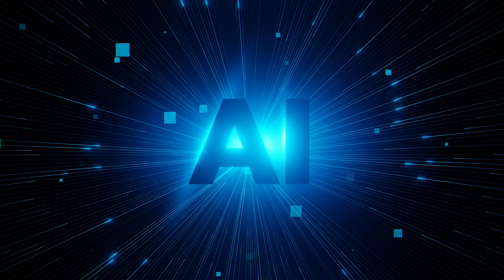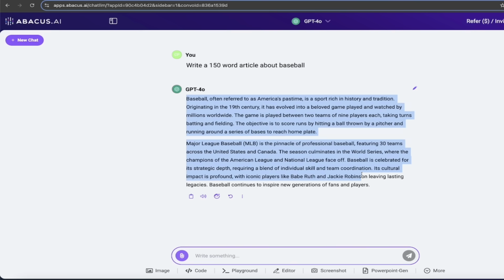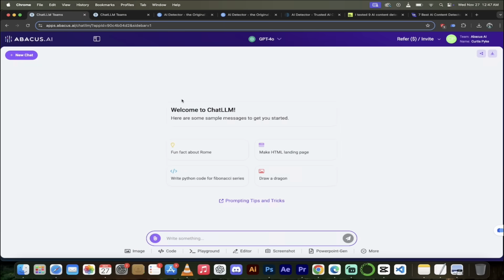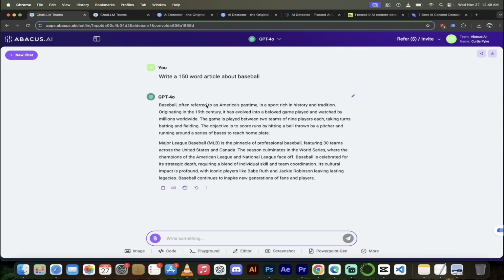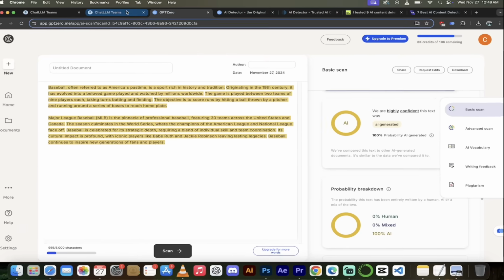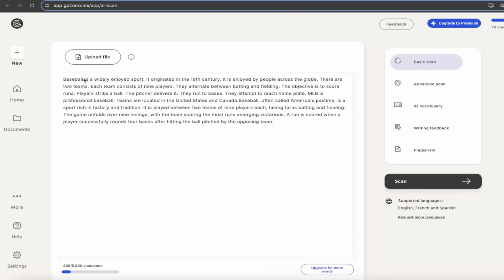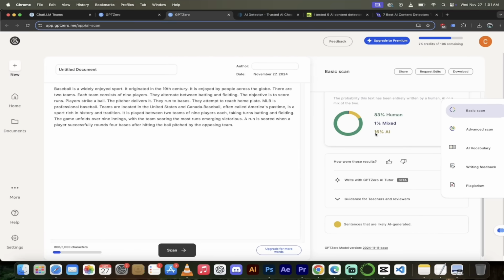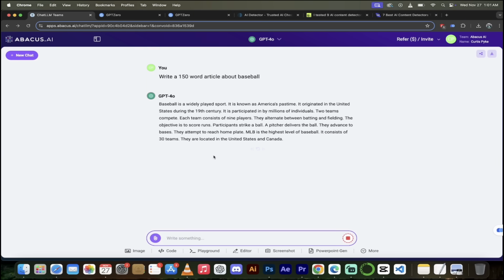How to Humanize AI-Generated Text (Sound Human) and Avoid AI Content Detection | ChatLLM Teams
In this video, I’ll show you how to use the Humanize feature in ChatLLM Teams to transform AI-generated text into natural, human-sounding content. Whether you're working with GPT-4 AU, Omni, or other AI models, this tool takes your writing to the next level by making it engaging and authentic.

⏱️ Timestamps:

0:00 – Intro: What is the Humanize feature?
0:25 – Important Note: This tool is not for bypassing AI detection or plagiarism checks!
0:55 – Getting Started: How to access ChatLLM Teams (links below!)
1:11 – Pricing: Why ChatLLM Teams is a budget-friendly alternative to ChatGPT.
1:34 – Exploring AI Models: GPT-4 Omni and more.
2:11 – Generating AI Text: A quick demo with GPT-4 Omni.
2:59 – Testing with AI Detectors: Using GPTZero to check AI probabilities.
3:29 – Humanizing Text: Step-by-step tutorial with amazing results.
4:06 – Fine-Tuning: How to refine your results and achieve the perfect humanized response.
5:43 – Bonus Tip: Re-humanize your content for even better quality.

📌 Key Features Covered:

✅ Humanizing AI text to sound more natural and relatable.
✅ Demonstrating improvements with tools like GPTZero.
✅ Exploring advanced features to refine content tone and style.
✅ Highlighting the cost-effectiveness of ChatLLM Teams at just $10/month!